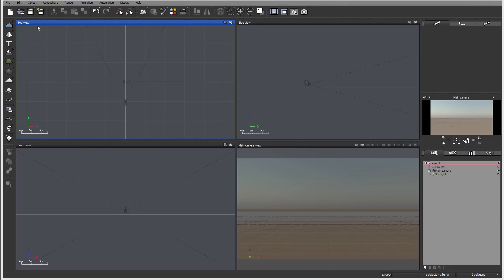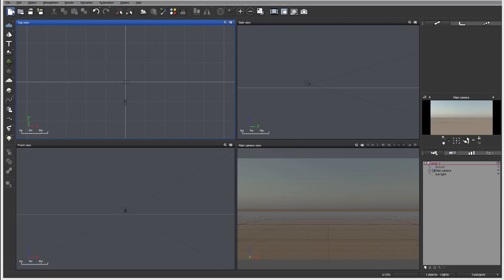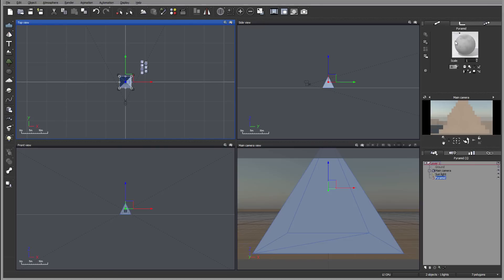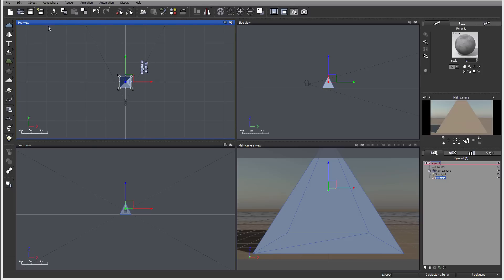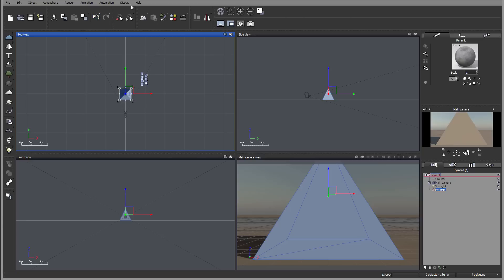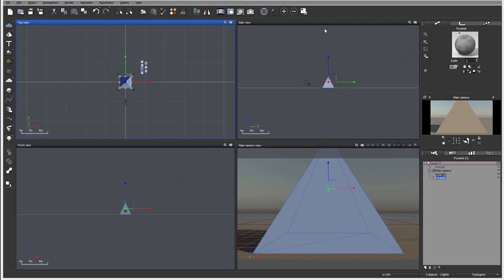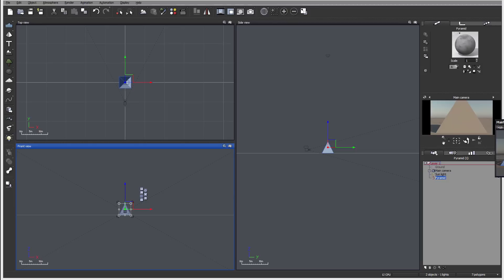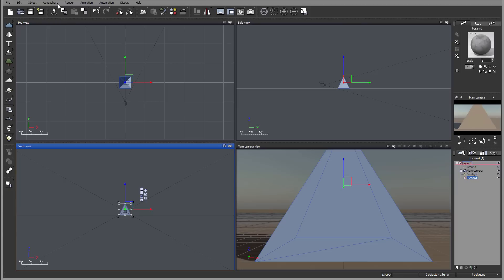2. interface overview. Introduction to Vue 2015 tutorials.